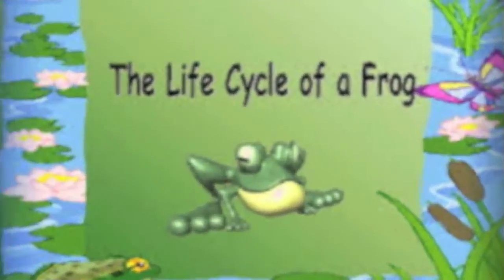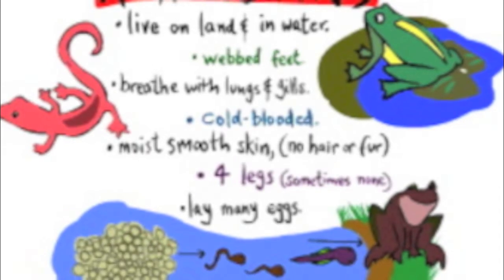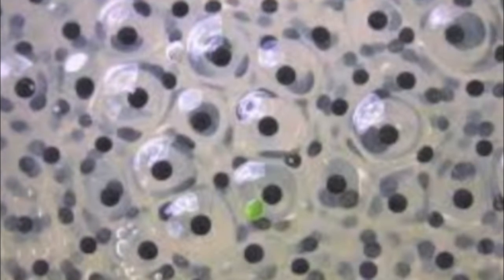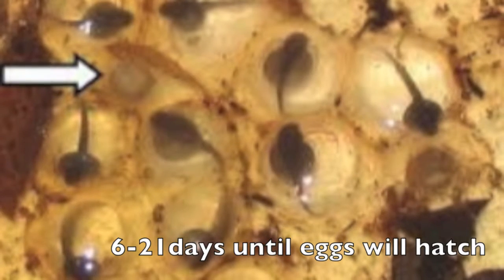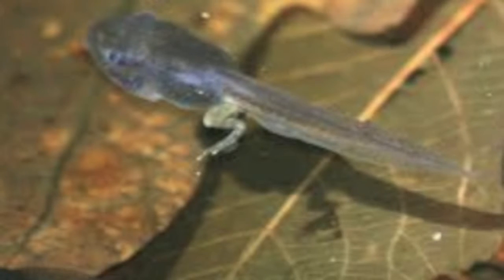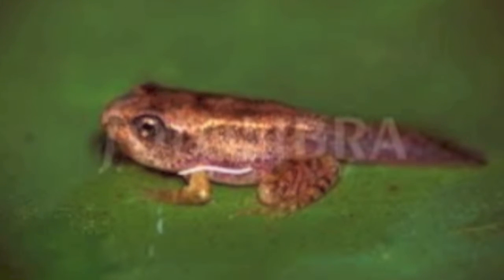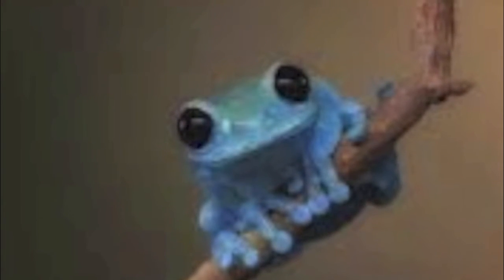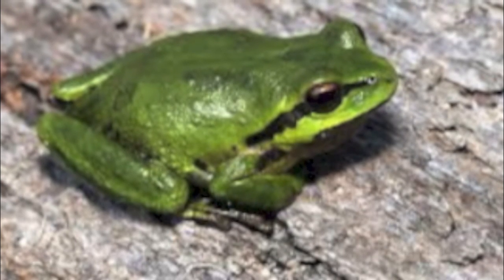4010EDN Artefact Lifecycle of a Frog